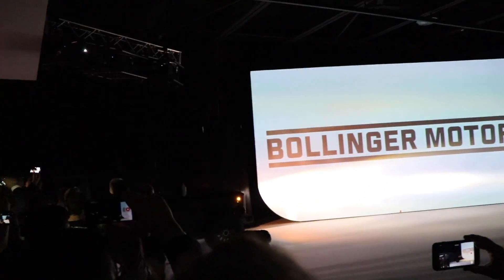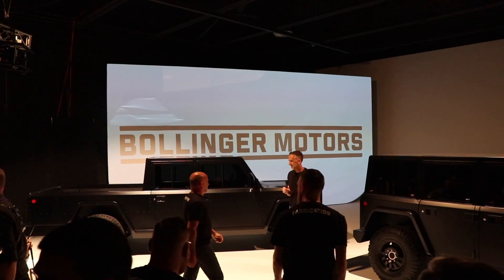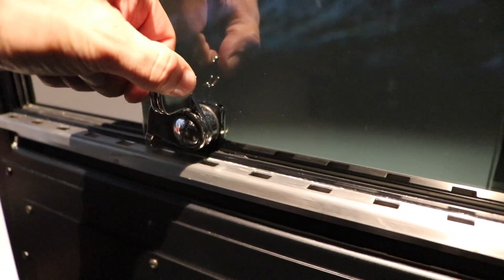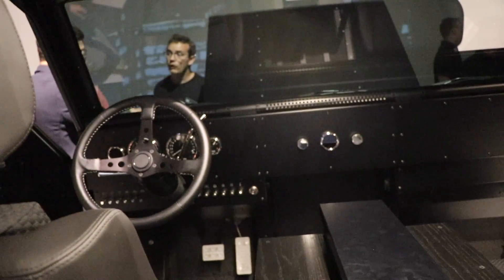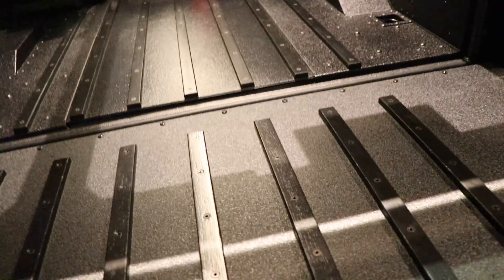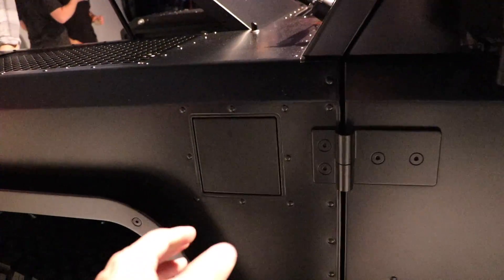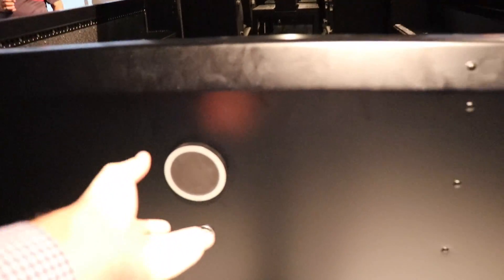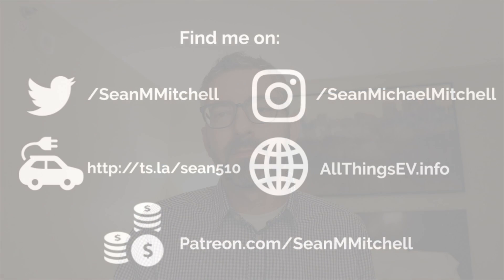Bollinger B1 and B2: The anti-Tesla EVs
Simplistic, analogue, and spartan

Where Tesla would fall on one end of the design spectrum, and Rivian in the middle, Bollinger is at the complete opposite end - and that’s completely okay.

Even Bollinger knows this will not be a high volume production car as they will be making these vehicles by hand, which is part of the allure of their vehicles for me.

It’s analogue everything. Analogue sliding windows, gauge cluster, dials, doors, and it couldn’t be more beautiful.

It’s like as if a Mercedes G wagon and Land Rover Defender has an all electric baby:

Dual Motor
120 kWh battery pack
200 mile range
CCS SAE combo charging

614 Horsepower
668 lb.-ft. Torque
4.5 Second 0-60 MPH
100 MPH Top Speed

7.8 Power/Weight Ratio
2 Speed, Hi/Lo Range Gearbox
15” Ground Clearance
10” Wheel Travel
(10” to 20” Variable Ground Clearance)

5201 LB. Payload Capacity
7500 LB Towing Capacity
Geared Axle Hubs
LT285/70/R17
11.75” Vented Brakes
4-Wheel Anti-Lock Inboard Discs
Patented Storage Pass-Through Door